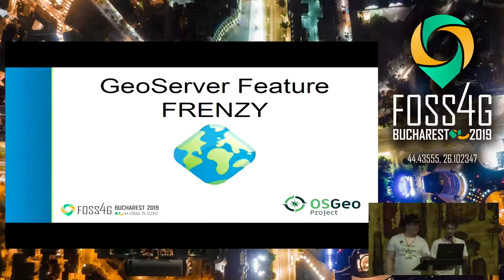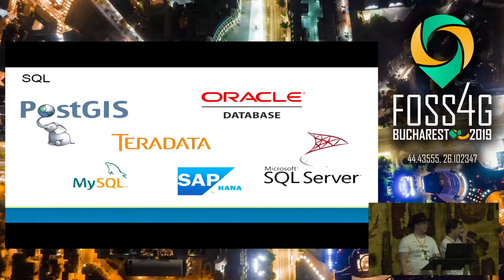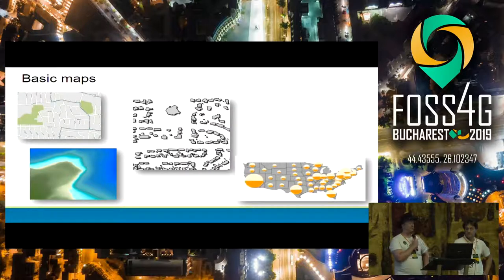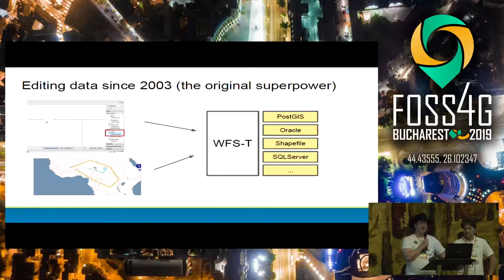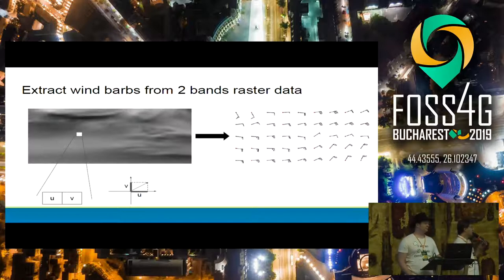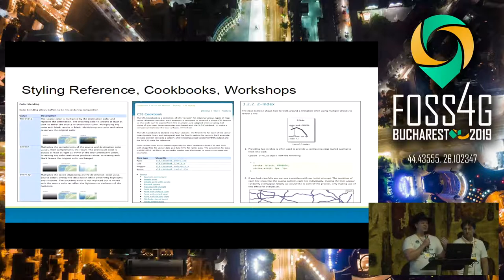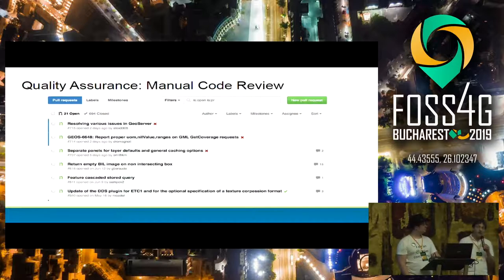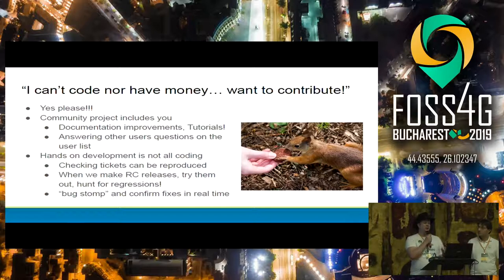2019 - GeoServer feature frenzy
What can you do with this GeoServer thing? This talk covers some of the basic (and not so basic) ways to use GeoServer to publish your geospatial data and make it look great!

GeoServer made its first release in 2001 and has grown into an amazing, capable and diverse program. This also means the “feature list” is spread over years of release announcements, presentations, mailing list archives!

This presentations provides a whirlwind tour of GeoServer and everything it can do today!

This talk is a visual guide to the features of GeoServer. Are you just getting started with GeoServer, or considering it for the first time? Attend this talk and prioritize what you want to look into first. Are you an expert user who has been running GeoServer since version 1.0? Attend this talk and see what tricks an optimizations you have been missing out on!

None

Andrea Aime Jody Garnett